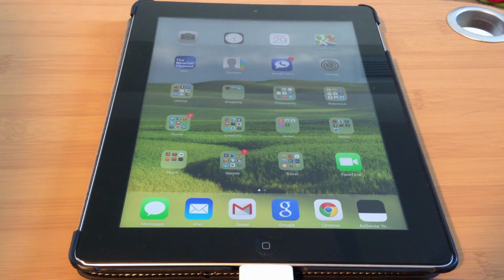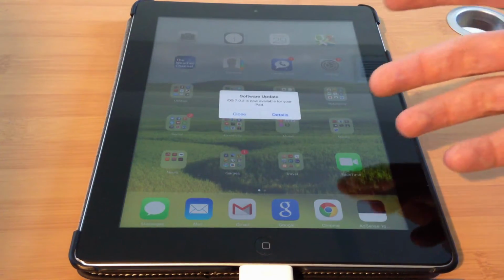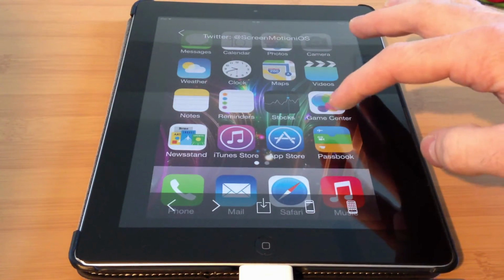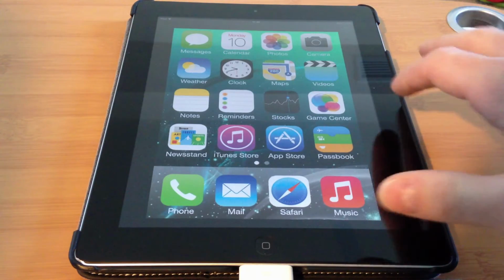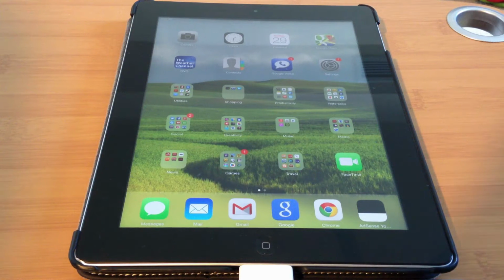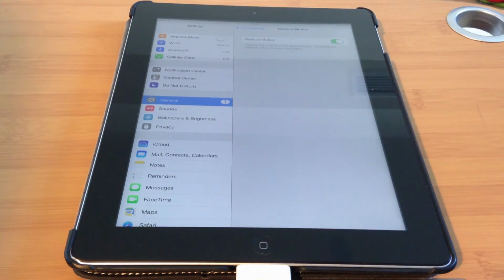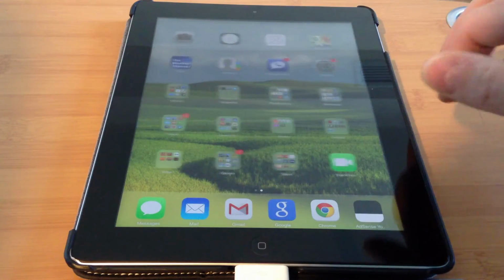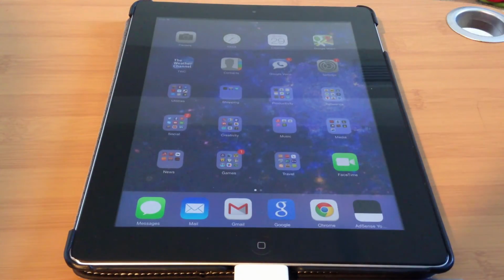iOS 7 - Color Scheme Tips for Usability and Dizziness Problems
The color scheme in iOS 7 on iPhone, iPad and iPods, can be customized with wallpapers to reduce dizziness problems and create an overall better user experience when using iOS 7.